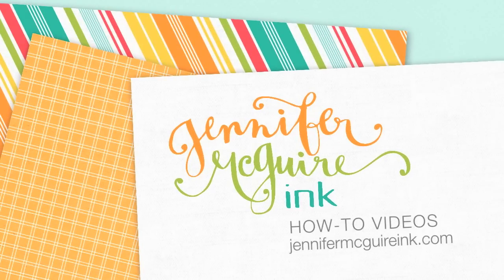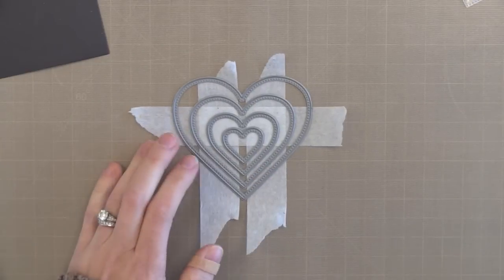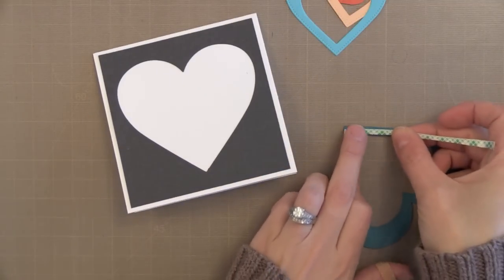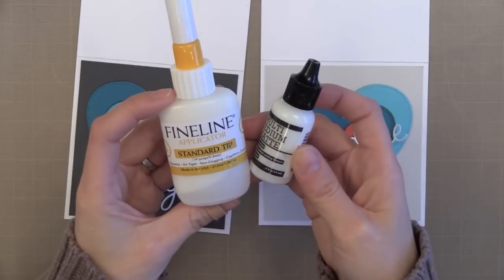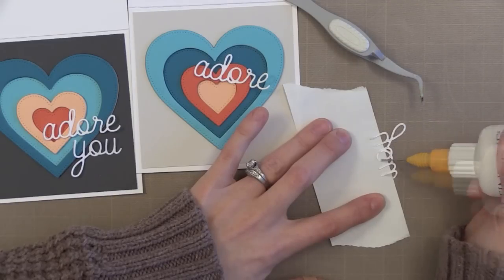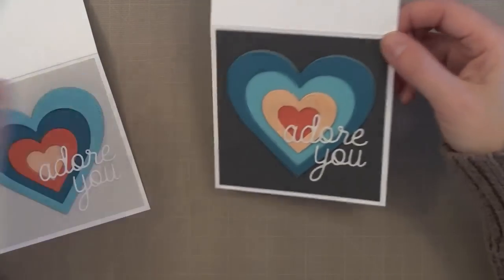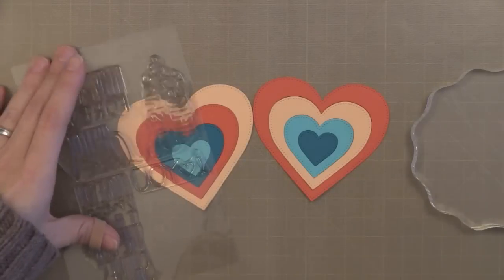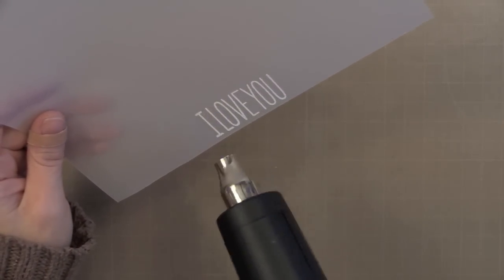Stacked Shape Die Cutting